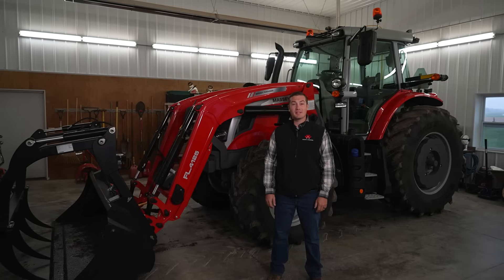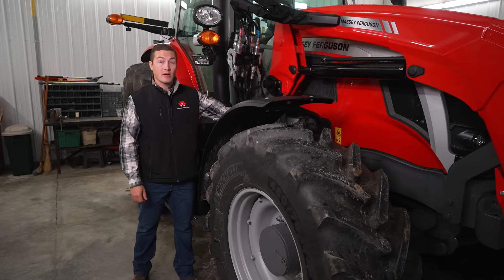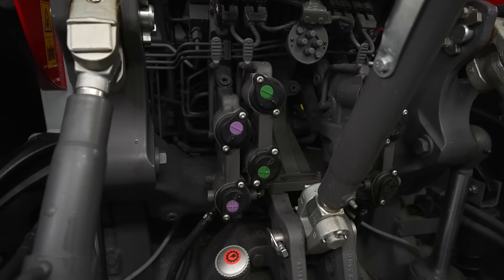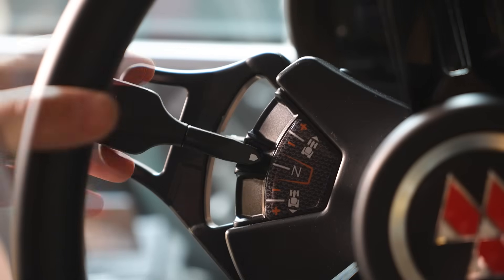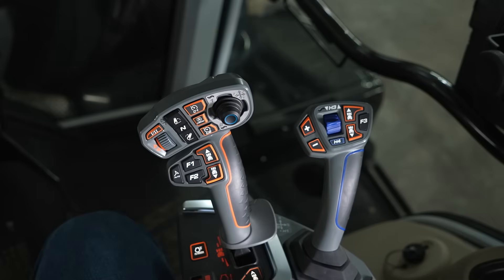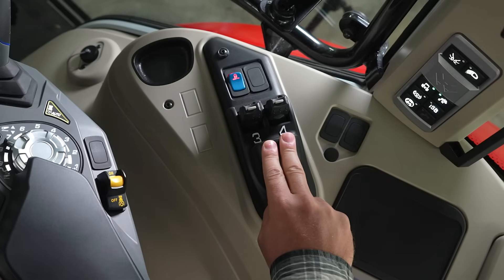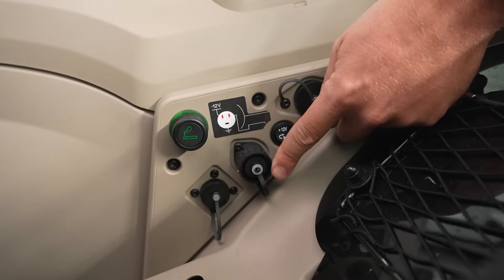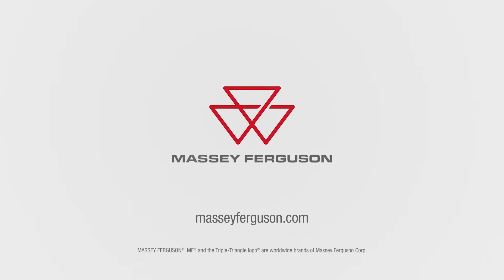Massey Ferguson 6S Series Tractor Walk-Around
Join us as we look at the Massey Ferguson 6S Series tractor. You’ll learn about engine and transmission options, Engine Power Management (EPM), aftertreatment systems, maneuverability, available loaders and other features you’ll love.